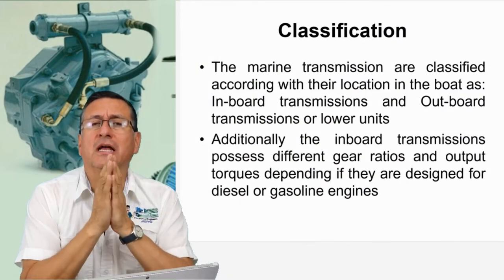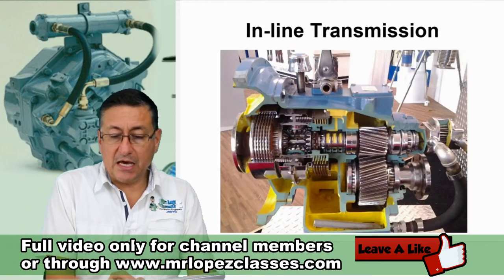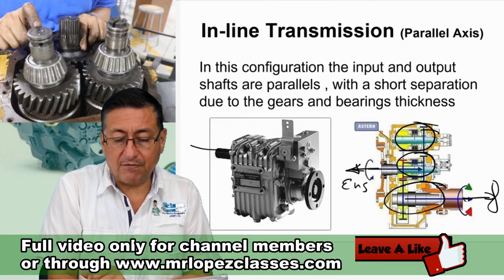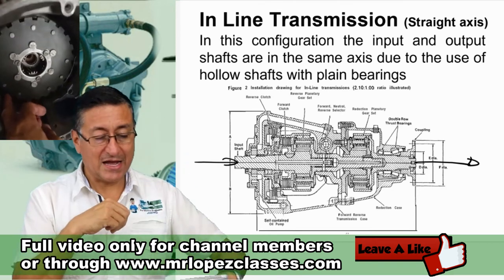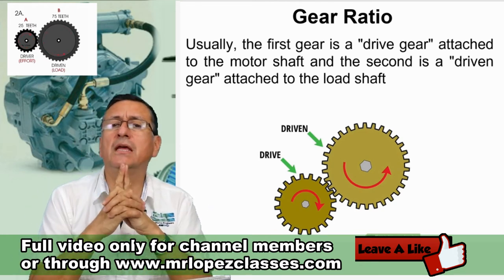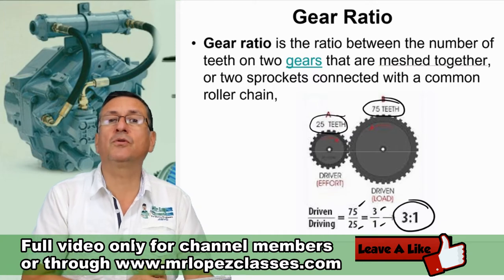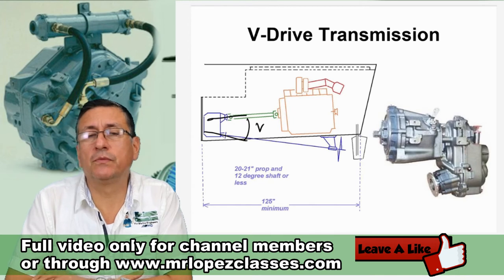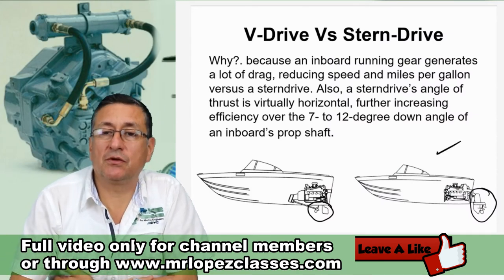Inboard in line & V Drive Transmissions General Features / Highlight Video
This is a highlight video from the episode 1, chapter 2 of your Marine Transmissions Course.